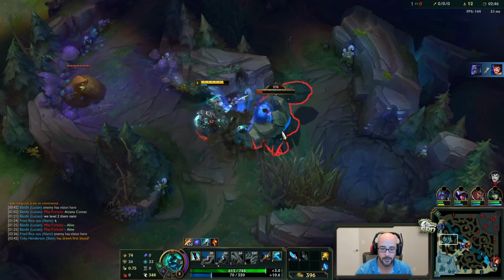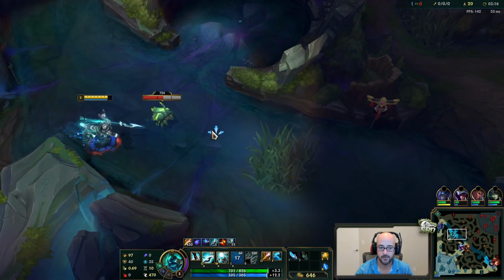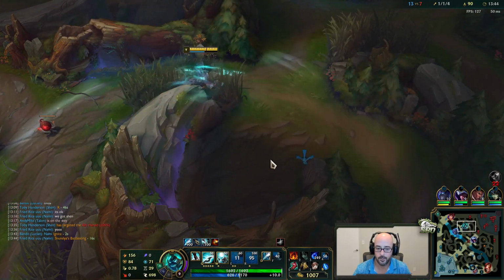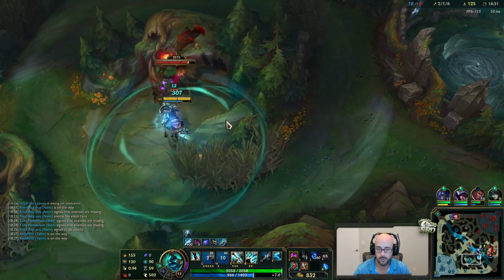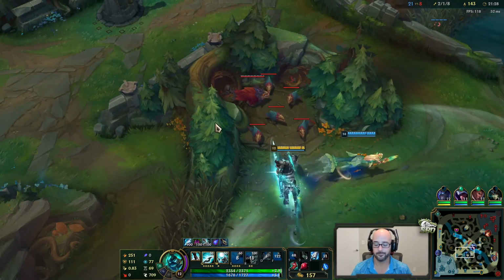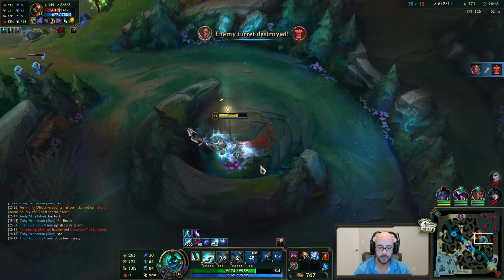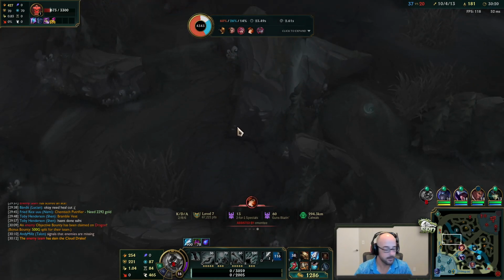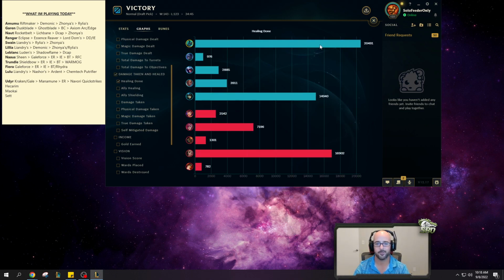RIOT'S MASSIVE MISTAKE! These Hecarim Buffs REMOVED His Cooldowns! (Is This Bugged?)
SoloRenektonOnly test out the new League of Legends patch 12.17 Hecarim buffs! Just how strong are these changes on Hecarim (Hint: VERY VERY Good)

Season 12 Hecarim runes guide League of Legends
Conqueror - Triumph - Tenacity - Coup de Grace
Bone Plating - Revitalize
10 AD - 10 AD - 6 Armor